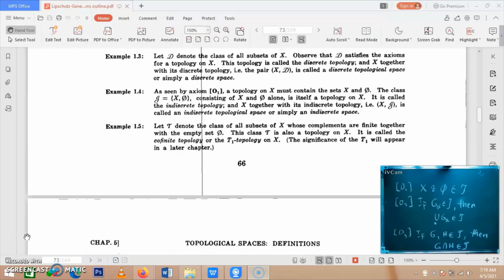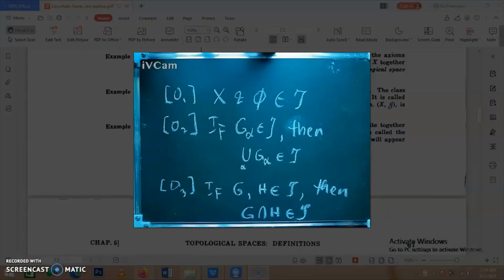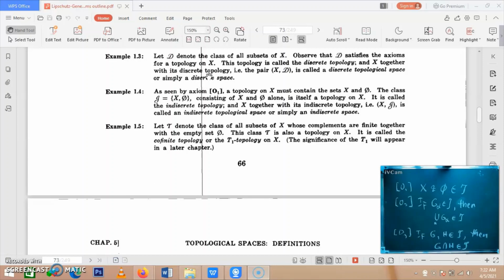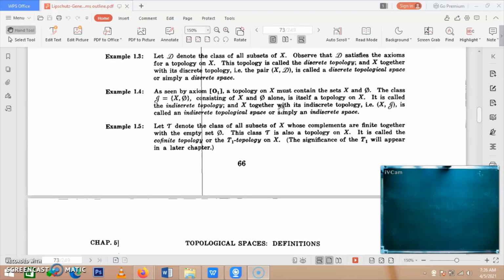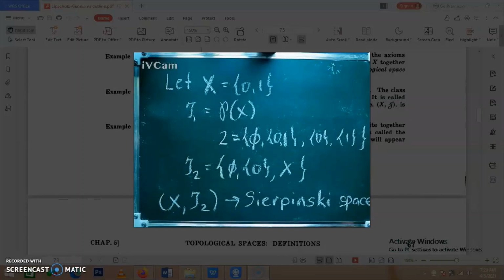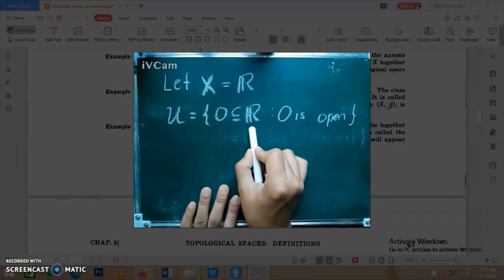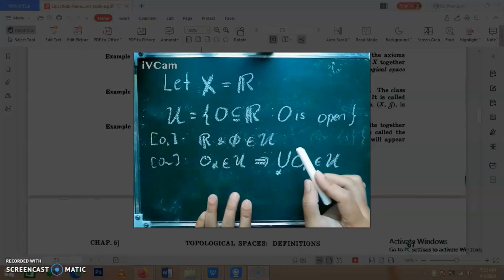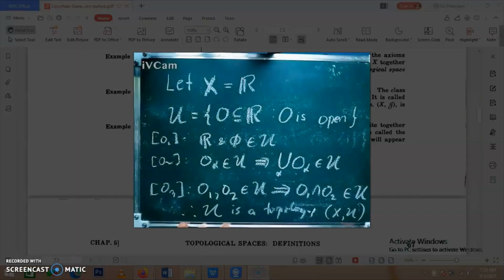Topological Spaces: Definitions and Examples (Part 2)